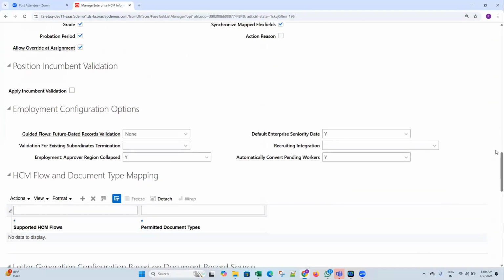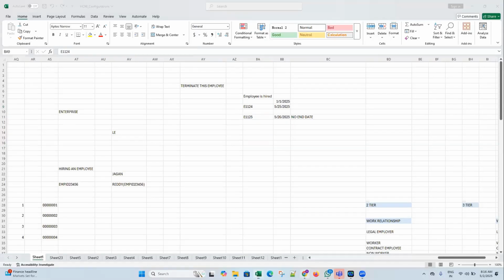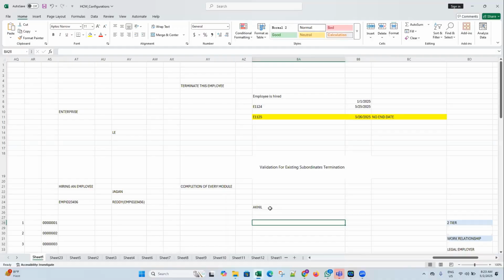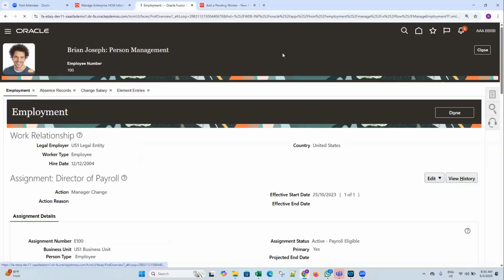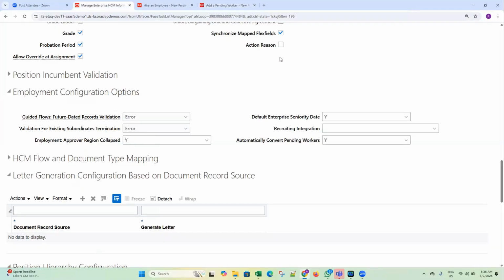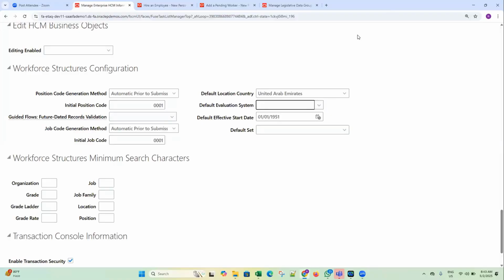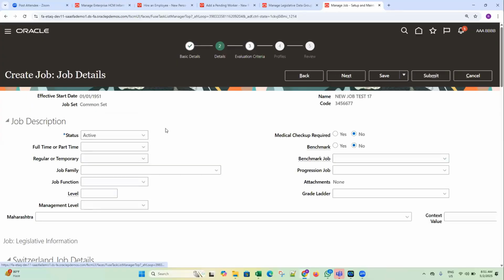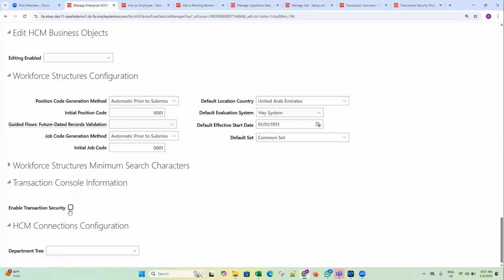hcm class 5